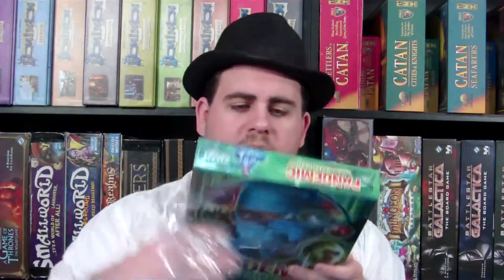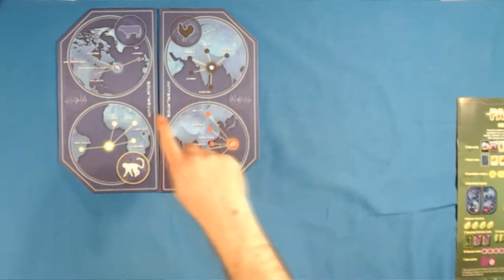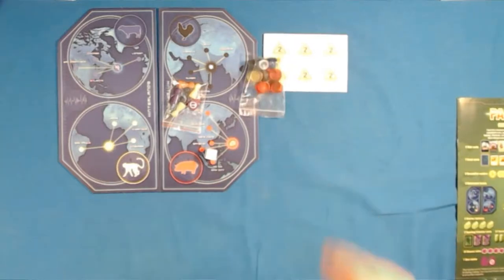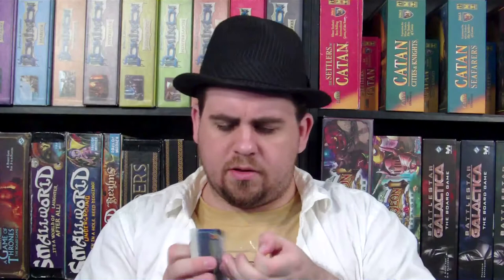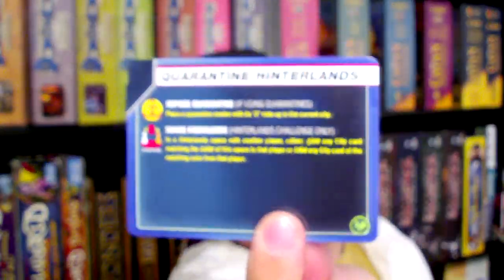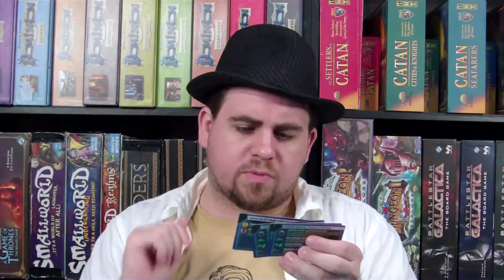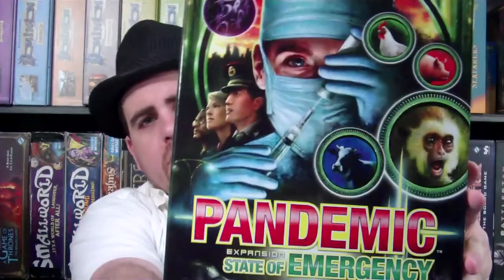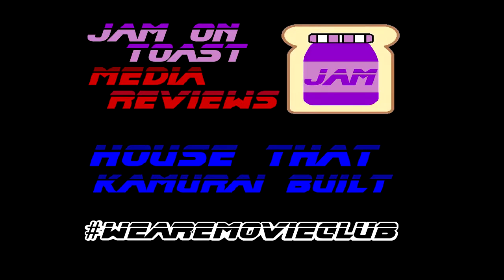Unboxing: Pandemic: State of Emergency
Kam unboxing Pandemic: State of Emergency.